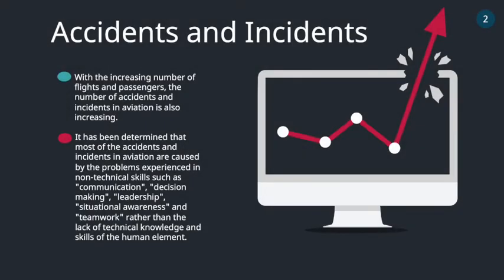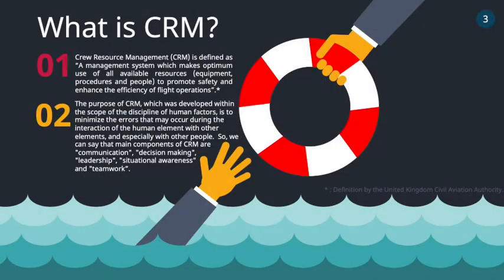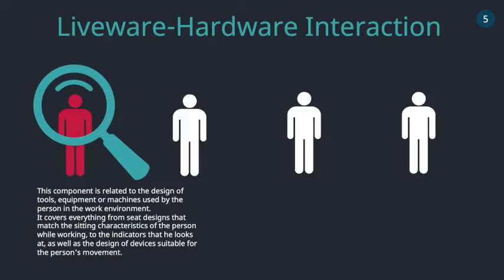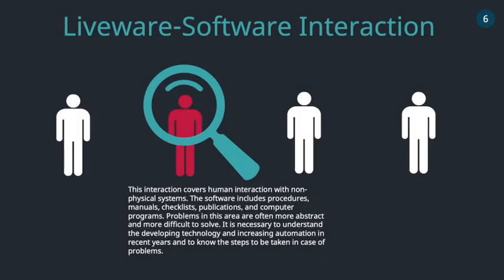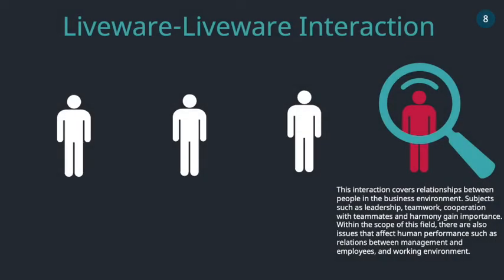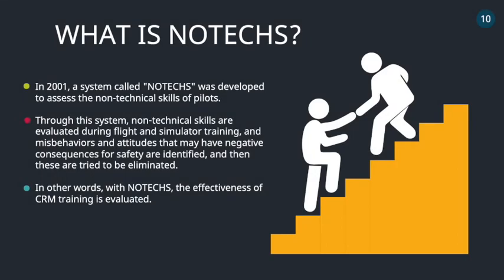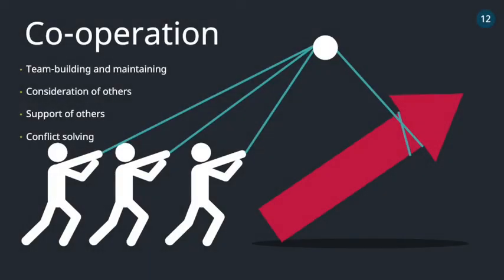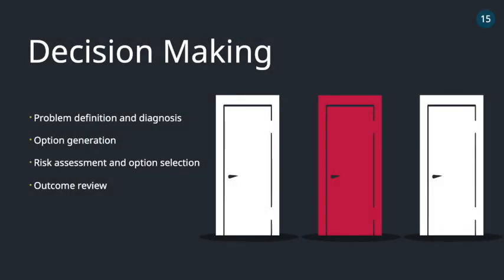CRM and NOTECHS -Alara Elis Meral 1907499